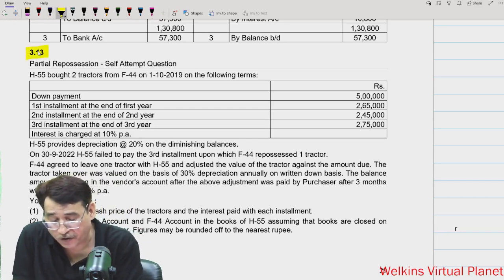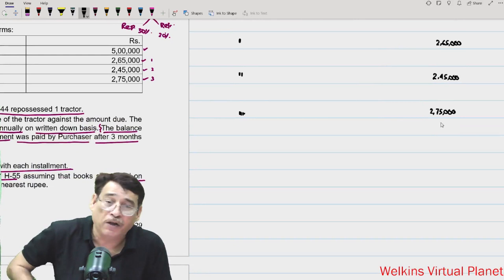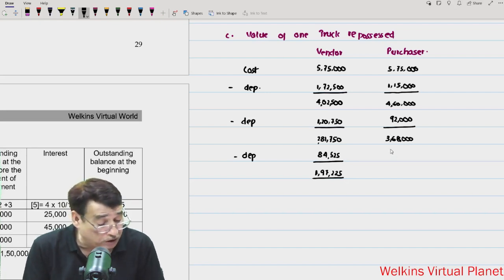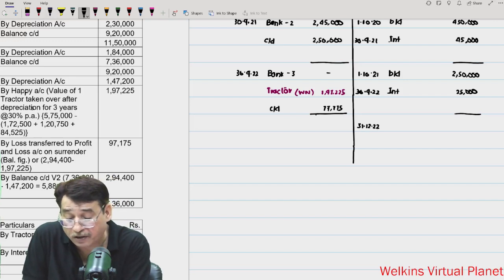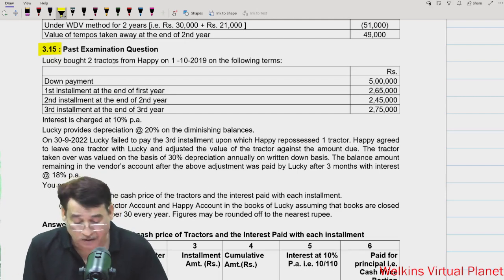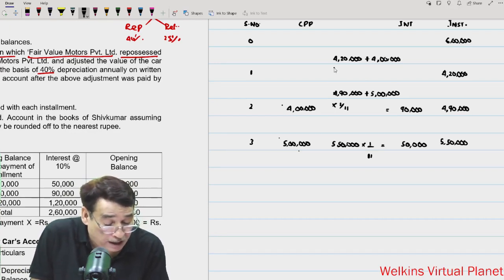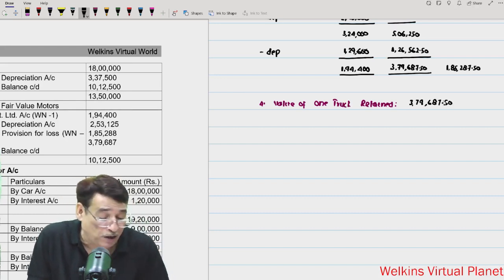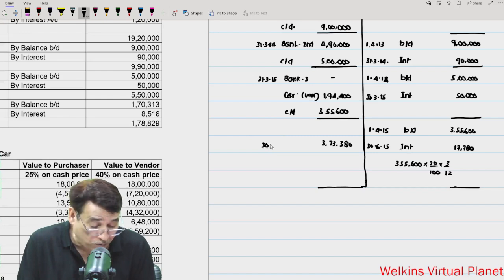Hire Purchase Class-7_Financial Accounting CMA Inter By. Sanjay Welkins